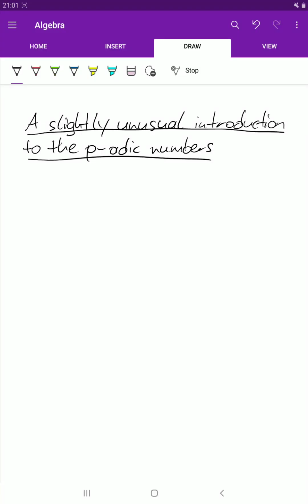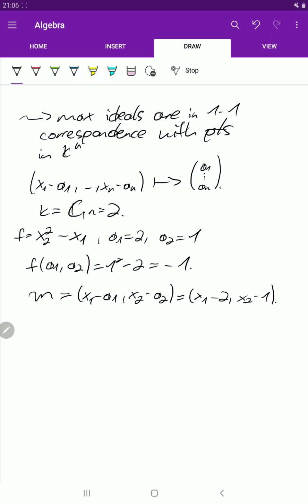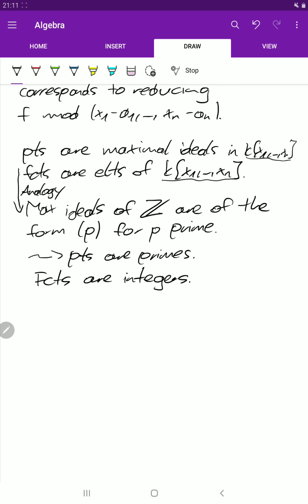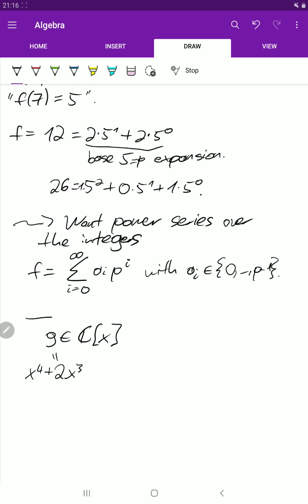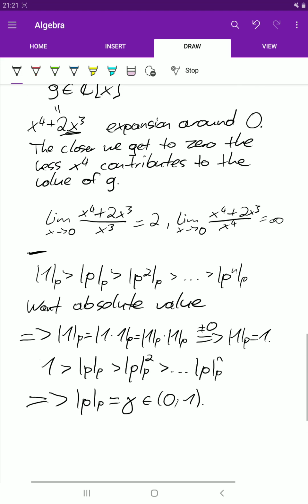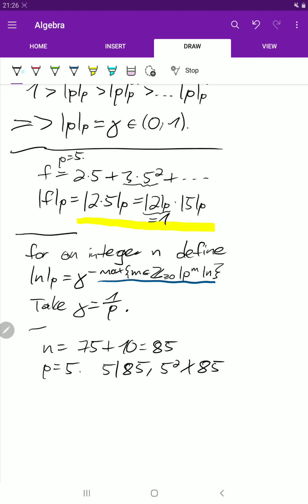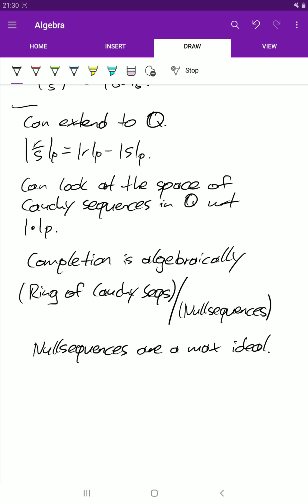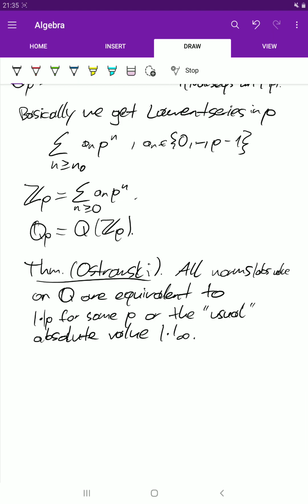A slightly unusual introduction to the p-adic numbers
In this video we introduce the p-adic numbers using ideas from Algebraic Geometry like Hilbert's Nullstellensatz. We don't presuppose these ideas, but introduce them, too. Then we go to Cauchy Sequences, completion and finally mention Ostrowski's Theorem.